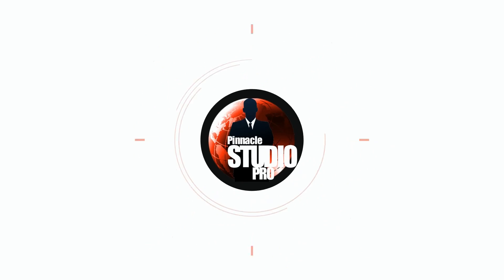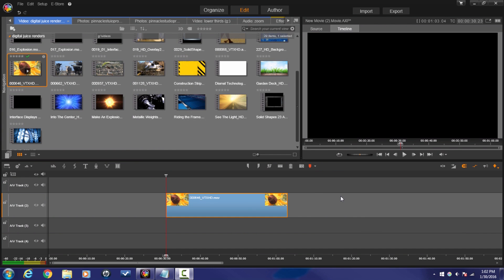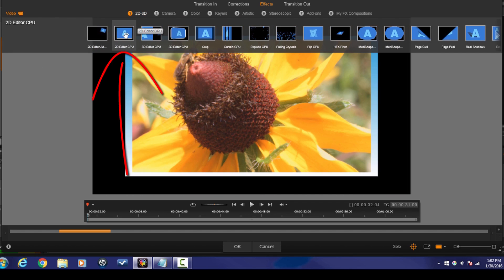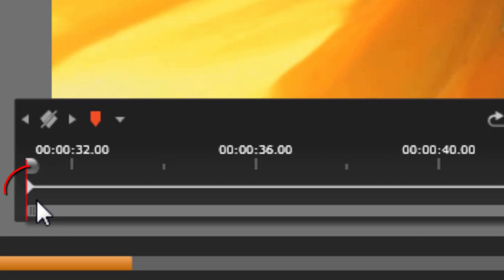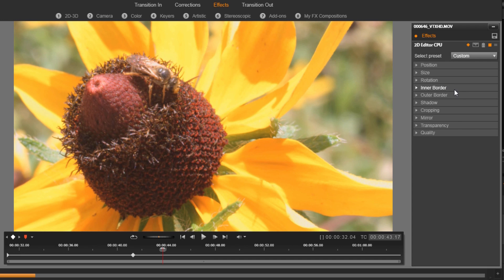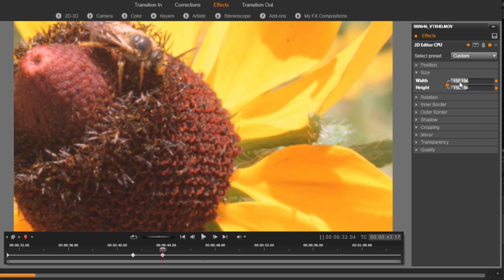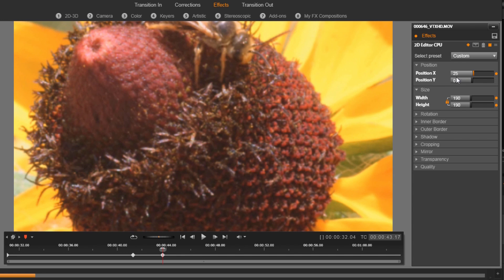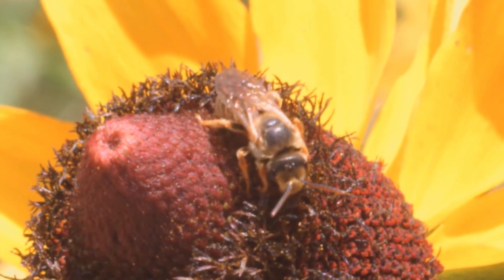Pinnacle Studio 19 Ultimate - Zoom Tutorial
The Pinnacle Studio Zoom tutorial teaches you how to zoom in on a subject using Pinnacle Studio 19 Ultimate. Using the 2D Editor CPU effect one can zoom in and zoom out on a subject in any video clip without loosing video quality. When you zoom in with other tools quality can be lost in the video resolution and it is easy to see through video pixelation. This fun and lively tutorial will have you creating high quality zooms in no time.

Support PinnacleStudioPro